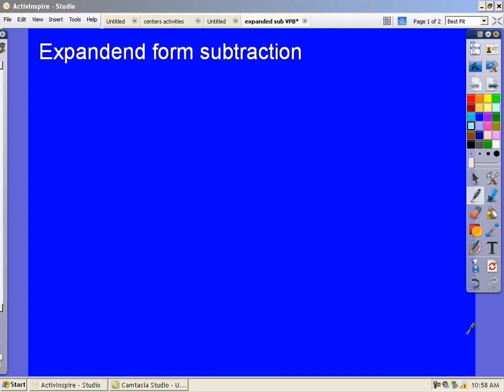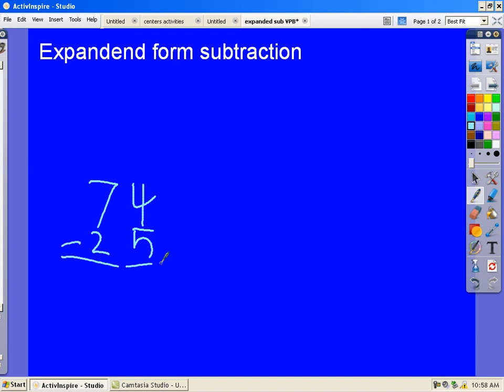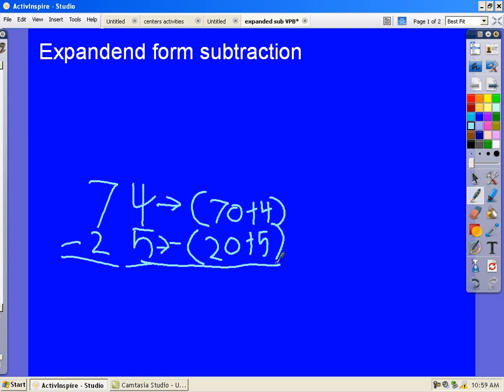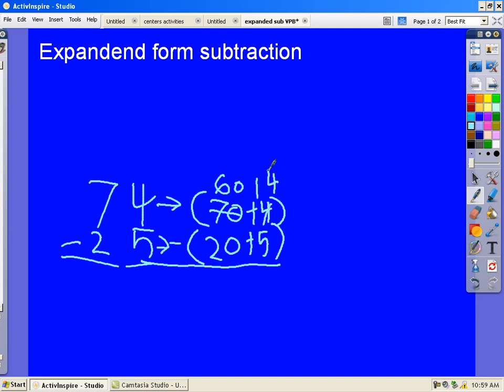Expanded Form Subtraction (Peter, Vinny, and Bennett)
Peter, Vinny, and Bennett, expert third grade mathematicians, demonstrate how to use the Expanded Form strategy for subtraction.